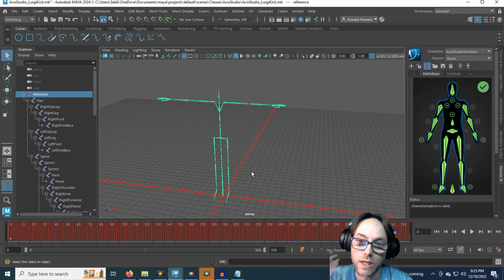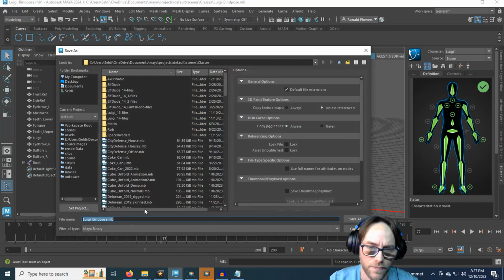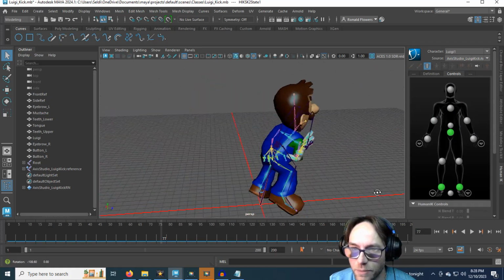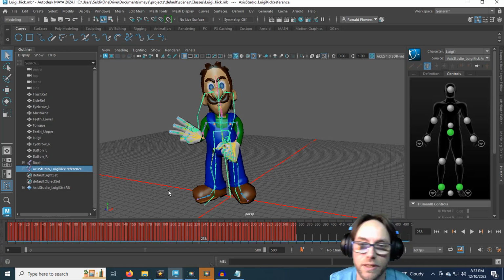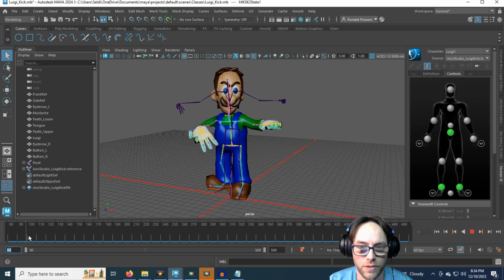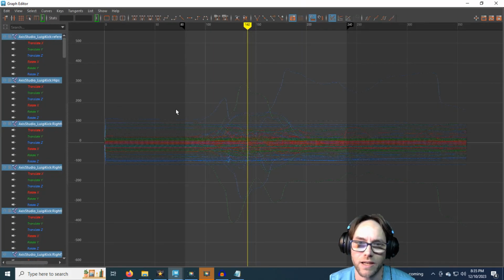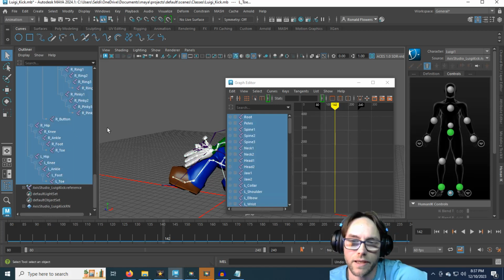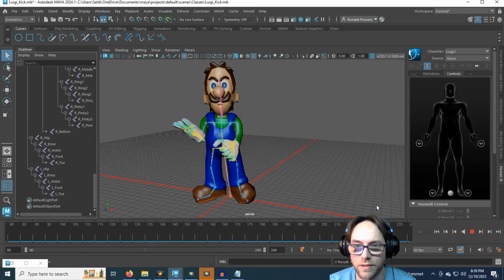Motion Capture - Animation Transfer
Description Here